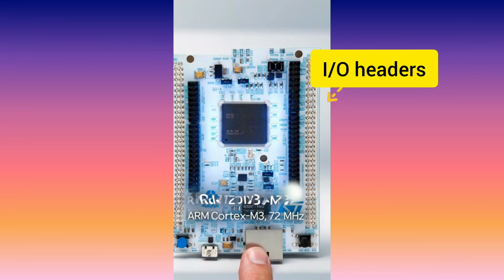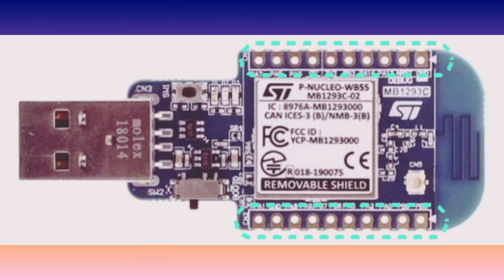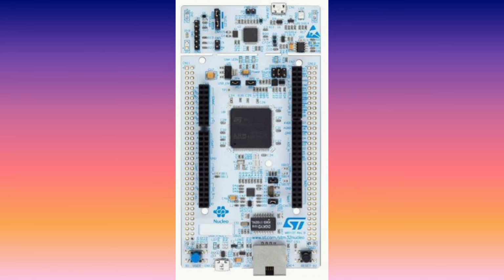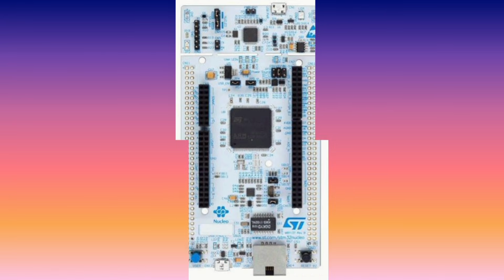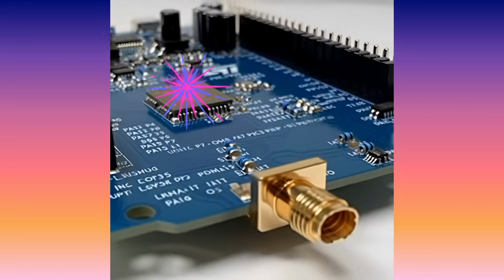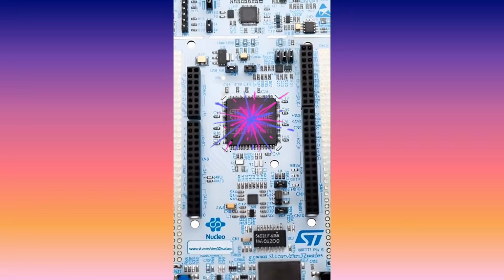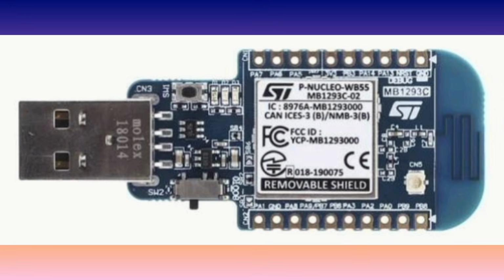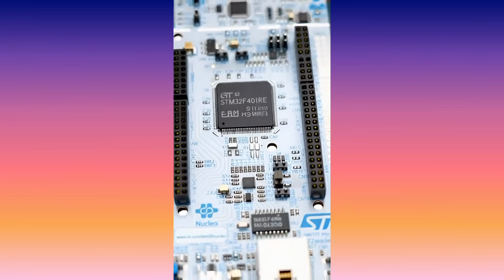STM32 Nucleo: The Arduino Killer? 🚀 (Full Overview & Specs)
Stop limiting your projects. While Arduino is great for beginners, the STM32 Nucleo series is where professional-grade embedded development begins.

​In this video, we dive deep into why the STM32 Nucleo is the go-to development platform for rapid prototyping. From the powerful ARM Cortex-M cores to the seamless connectivity of the P-NUCLEO-WB55, we explore the hardware that bridges the gap between a "cool idea" and a "market-ready product."

​What’s inside this video:

​Performance: A look at the 72 MHz+ ARM Cortex-M processing power.
​Versatility: How the ST Morpho and Arduino Uno V3 headers give you endless expansion.
​Connectivity: Exploring Bluetooth 5, Ethernet, and USB OTG capabilities.
​Software Ecosystem: Why STM32CubeIDE and mbed make development faster than ever.
​Technical Specs Mentioned:
​Microcontrollers: STM32 Series (F4, WB, etc.)
​Architecture: 32-bit ARM Cortex-M
​Speed: Up to 72 MHz (model dependent)
​Expansion: Arduino V3 & ST Morpho Headers
​Are you making the switch from Arduino to STM32?